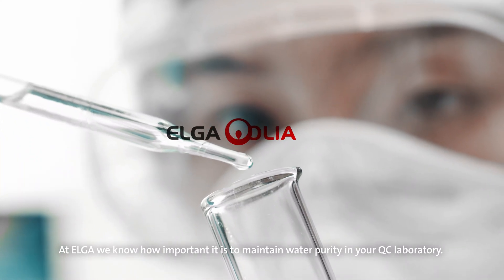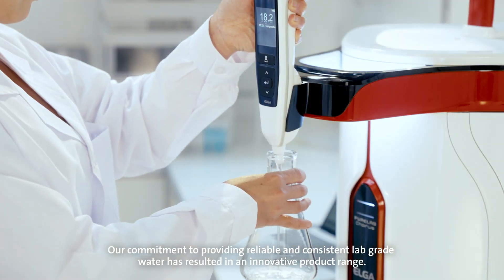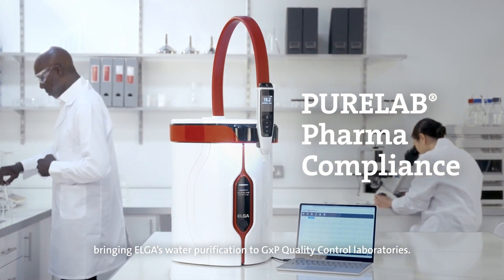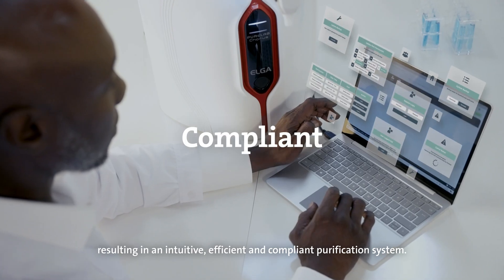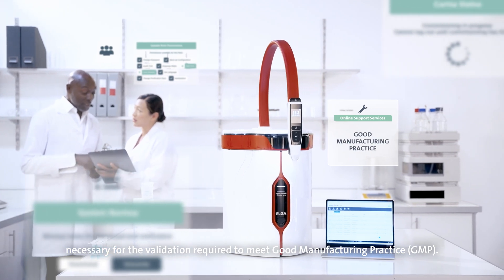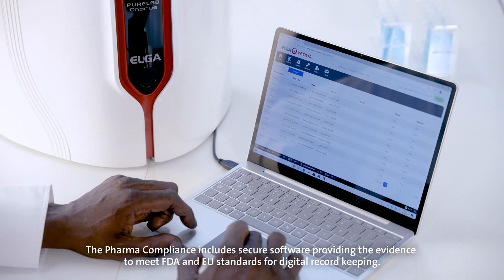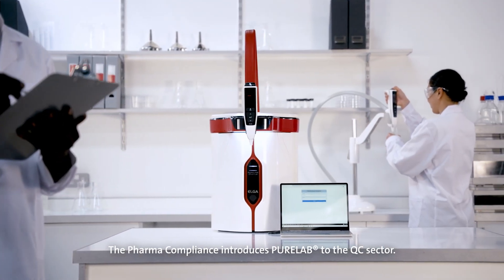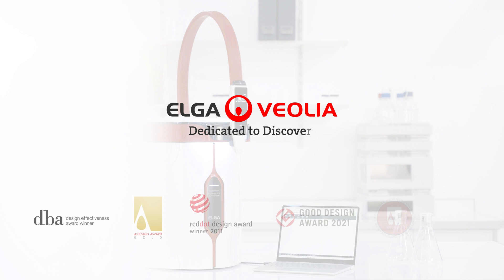ELGA Veolia | PURELAB® Pharma Compliance Launch Video 2022 (Extended Version)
At ELGA we know how important it is to maintain water purity in your QC laboratory. Accurate and reliable results are the backbone of any lab and we have developed a range of systems perfected through years of research, development and global commercial feedback.

Our commitment to providing reliable and consistent lab grade water has resulted in an innovative product range. We build products for people, it’s at the heart of all that we do, which is why the PURELAB range is the perfect fit for many Lab environments including Pharma Quality Control labs
ELGA is now introducing the PURELAB Pharma Compliance - bringing ELGA’s water purification to GxP Quality Control laboratories.

The Pharma Compliance delivers a lab water solution focused on building the perfect relationship between discovery, production and traceability, resulting in an intuitive, efficient and compliant purification system.
Purelab Pharma Compliance is packed with innovative features optimised for QC laboratories. It offers all the necessary purification, software capabilities, qualification documentation and online support services necessary for the validation required to meet Good Manufacturing Practice (GMP).
The ultrapure water system meets your laboratories needs, with minimal intervention, improved efficiencies and a contemporary style to compliment any modern laboratory.

The Pharma Compliance includes secure software providing the evidence to meet FDA and EU standards for digital record keeping. Purification processes fulfil United States Pharmacopeia standards 643 and 645. Qualification documents provided enable the unit to support labs subject to validation under GxP.

The Pharma Compliance introduces PURELAB to the QC sector. Highly competitive total cost of ownership, robust traceability and great ergonomics combine to create a simply compliant, simply effective and simply transparent solution.

ELGA LabWater. Dedicated to Discovery

Visit elgalabwater.com to find out more.